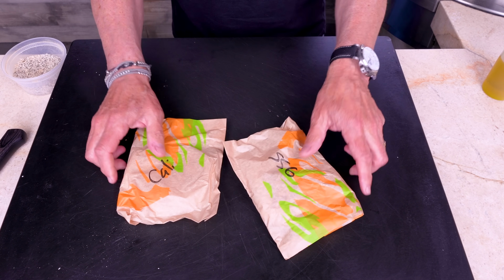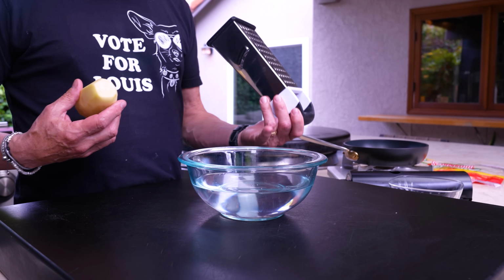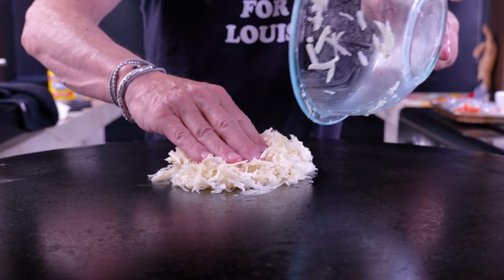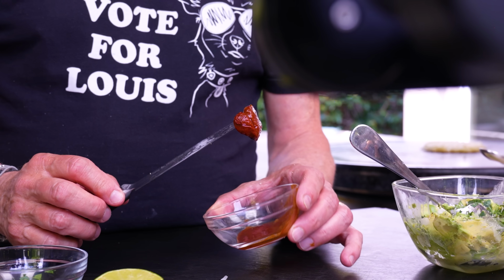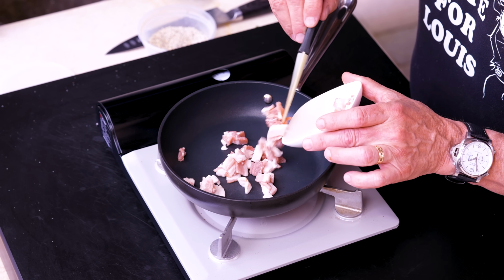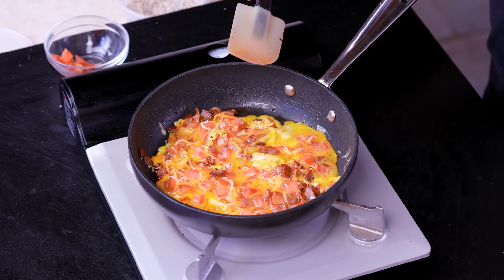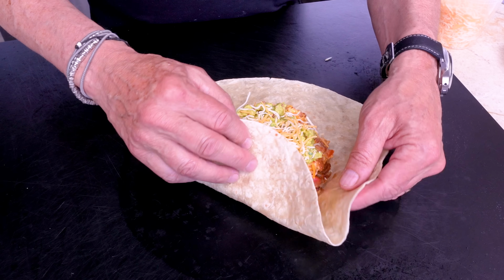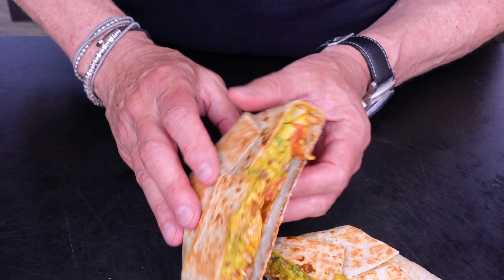PUTTING TACO BELL TO SHAME BY MAKING A WAY BETTER BREAKFAST CRUNCHWRAP... | SAM THE COOKING GUY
Their hearts are in the right place - Taco Bell's breakfast crunchwrap is a good idea, it's the execution that's off. All they need to do now is watch our video and they'll have a masterpiece 🤤

00:00 Intro
1:13 Checking Out Taco Bell's Version
2:16 Making Hash Browns
4:09 Making Guacamole
5:44 Finishing Hash Browns
6:15 Cooking Bacon
6:57 Seasoning & Cooking Eggs
8:11 Building
9:03 Crisping Crunchwrap
9:44 The Reveal
10:23 First Bite
11:15 Outro